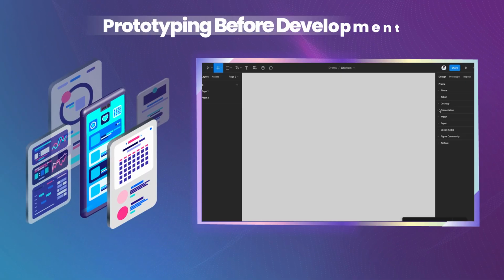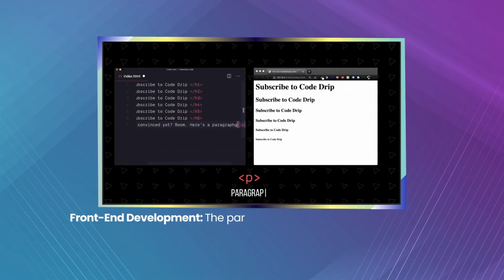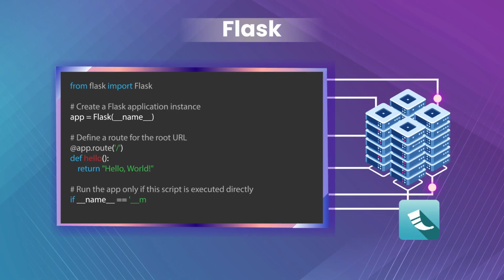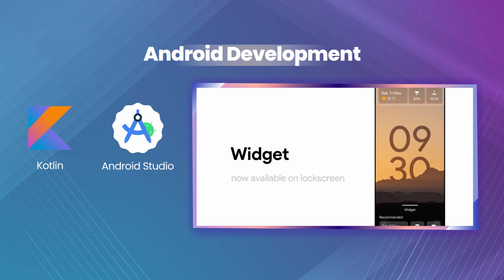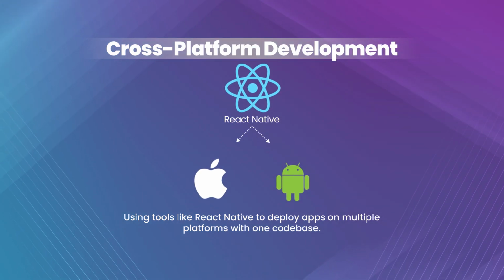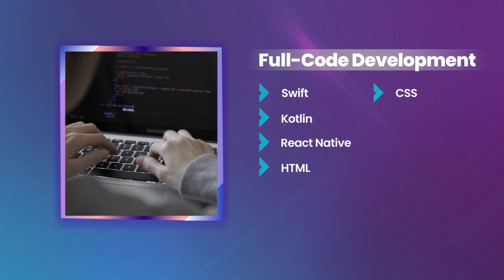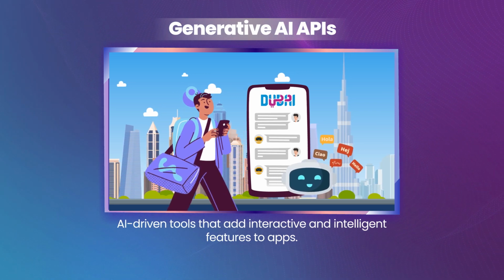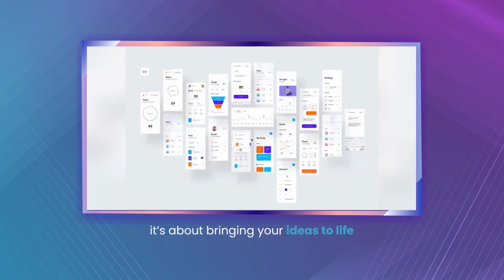Educational Animation for Dubai App Olympics UAE 2024 | AONYX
Educational animation and motion graphics created for Dubai App Olympics UAE 2024, supporting learning and engagement for participants in the United Arab Emirates.

AONYX Creative Lab is a digital creative studio based in Indonesia. We help businesses and educational institutions communicate complex ideas through animation and visual storytelling.

Project type: Educational Animation / Motion Graphics
Program: App Olympics UAE 2024
Production: AONYX Creative Lab